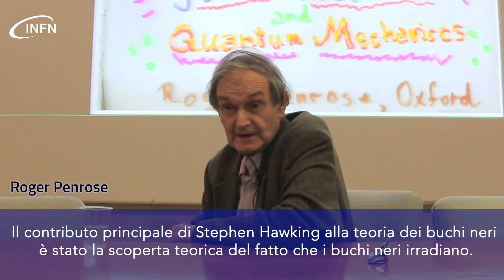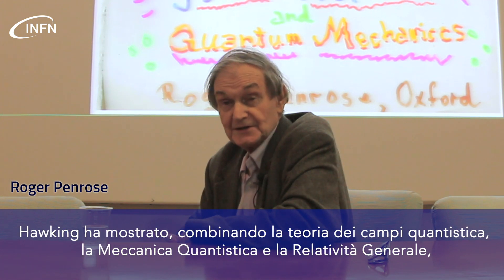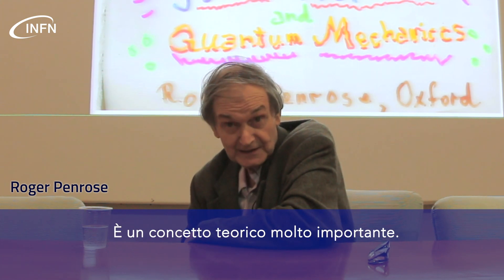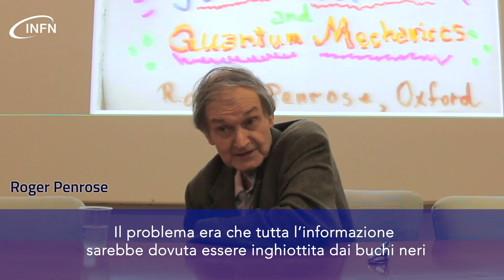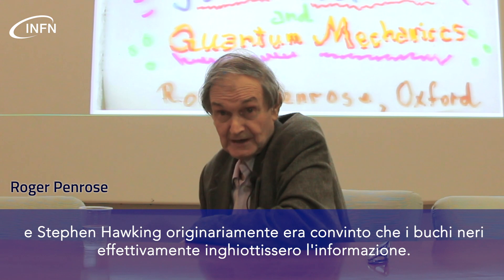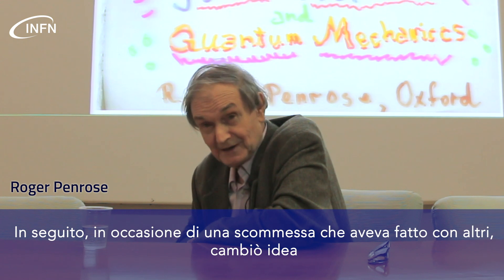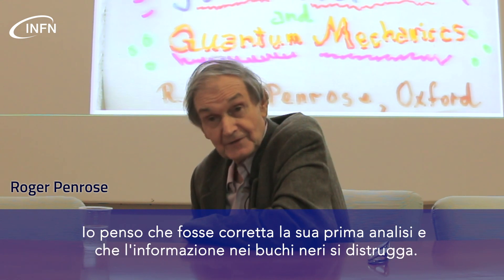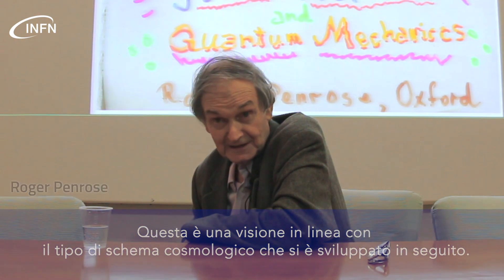Intervista a Roger Penrose - 7/7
Qual è la sua opinione sulla teoria di Stephen Hawking sui capelli dei buchi neri come soluzione al problema della perdita di informazione?
Settima parte di un'intervista a Roger Penrose, professore emerito dell'Università di Oxford, registrata ai Laboratori Nazionali di Frascati dell'INFN il 25 settembre 2019, a seguito del seminario "Il collasso della funzione d'onda quale soluzione all'attrito tra Relatività Generale e Meccanica Quantistica".

Per saperne di più sulla ricerca dell'INFN Istituto Nazionale di Fisica Nucleare
Per scoprire le nostre attività per il pubblico e per le scuole